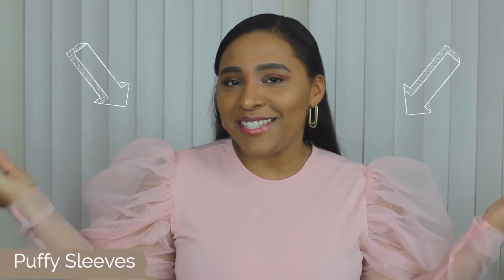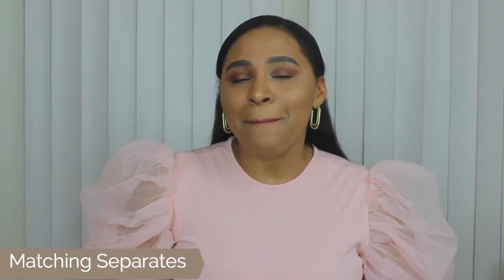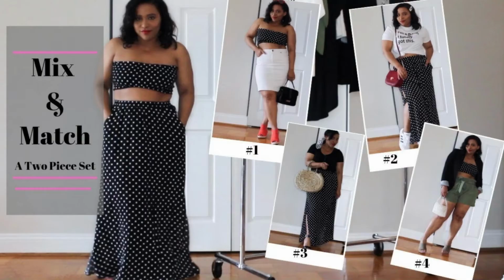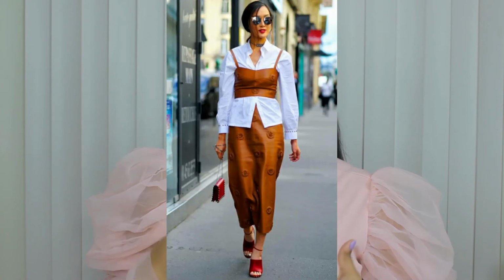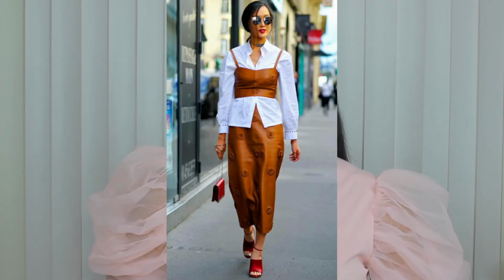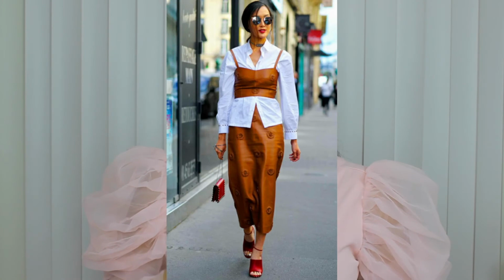TOP FASHION TRENDS FOR SPRING 2020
Want to know the top fashion trends for spring 2020?

🎦: In this video: I'm sharing some of the top fashion trends for spring 2020 you guys will see. A lot of these are wearable trends that are great for the upcoming spring 2020 season. Polka dot trend, ruffles, puffy sleeves, matching separates. There's so many trends this spring but I felt these were the top fashion trends for spring 2020. I hope you enjoy this video!